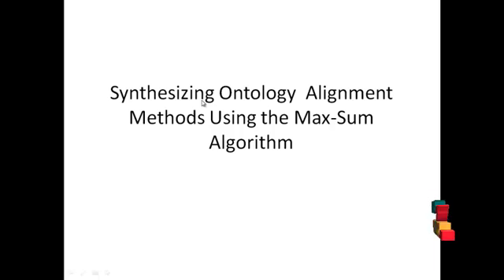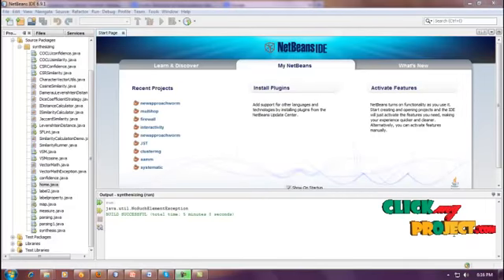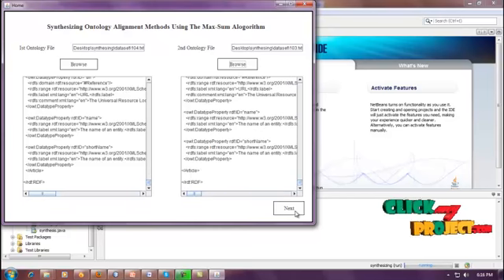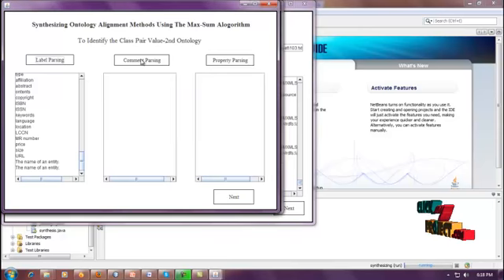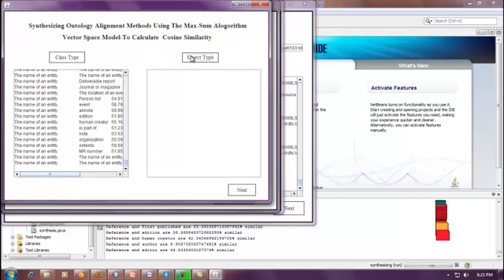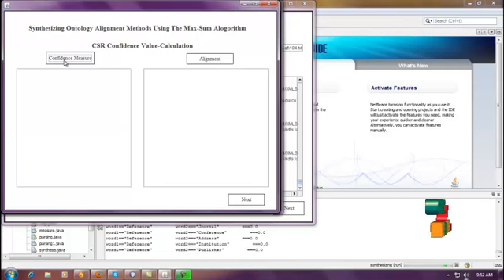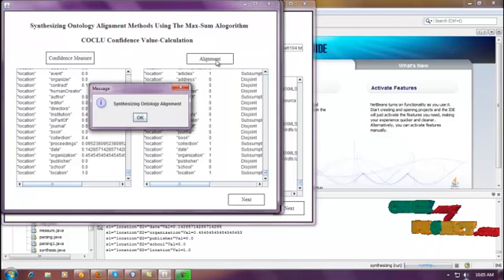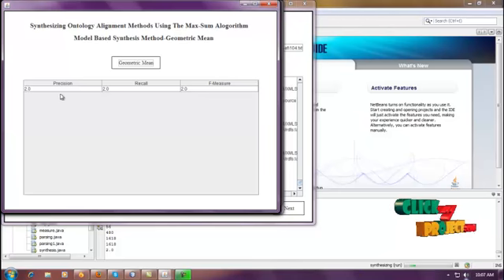Final Year Projects | Synthesizing Ontology Alignment Methods Using the MaxSum Algorithm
Including Packages
* Complete Source Code
* Complete Documentation
* Complete Presentation Slides
* Flow Diagram
* Database File
* Screenshots
* Execution Procedure
* Readme File
* Addons
* Video Tutorials
* Supporting Softwares

Specialization
* 24/7 Support
* Ticketing System
* Voice Conference
* Video On Demand *
* Remote Connectivity *
* Code Customization **
* Document Customization **